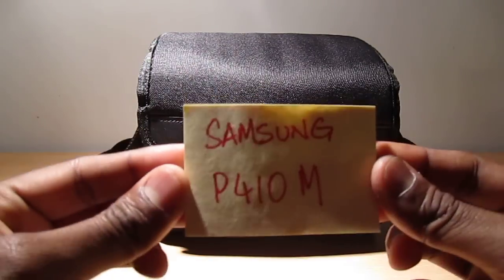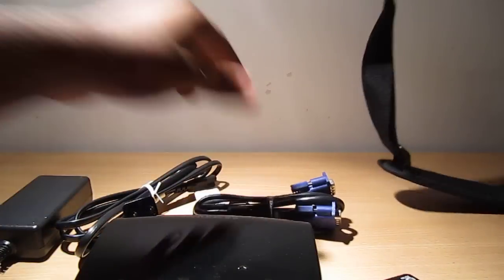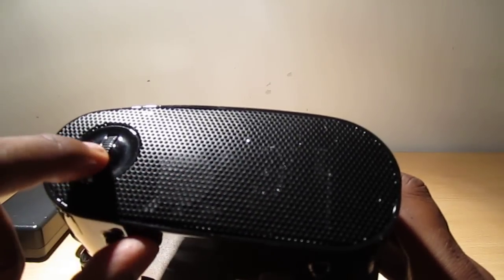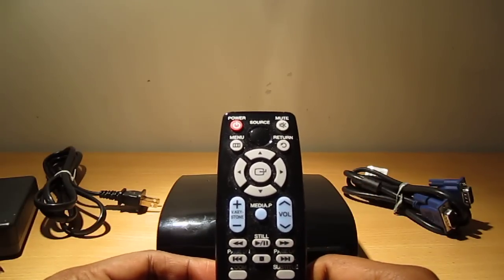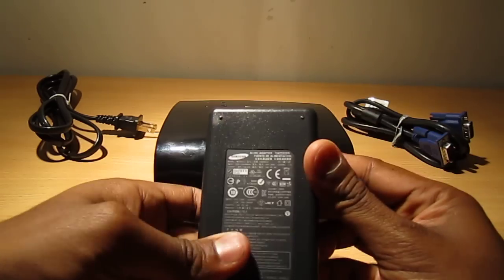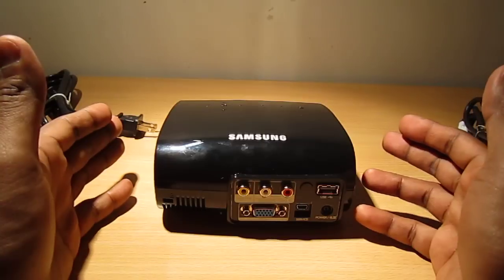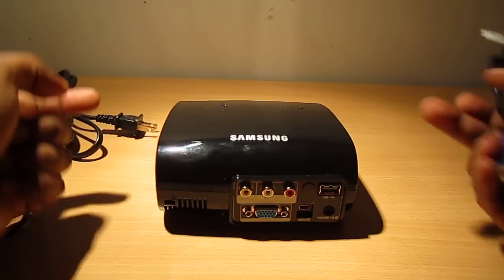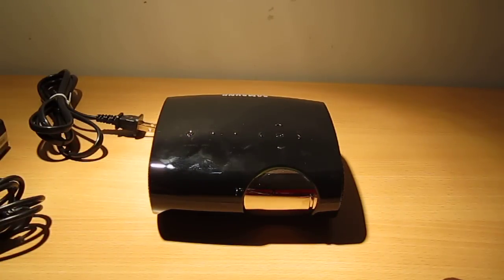Samsung DLP LED Projector P410M - Part 1 - Physical views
Part 1 - Overall physical views and accessories.

Part 2 is missing :)